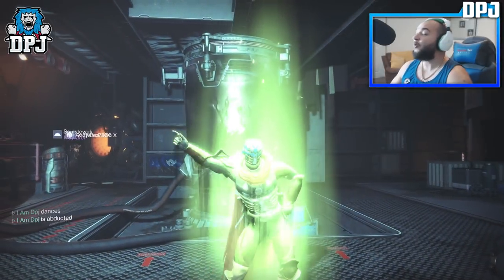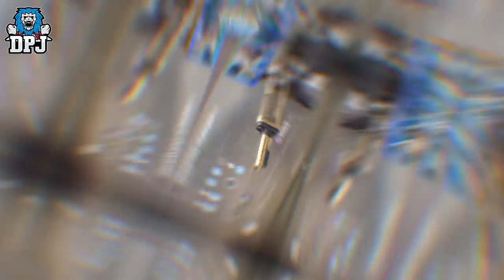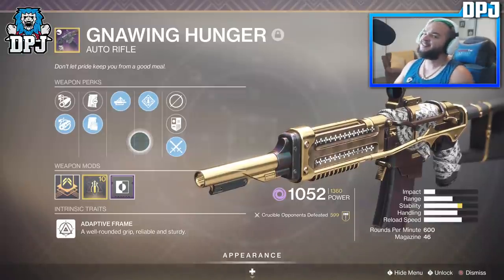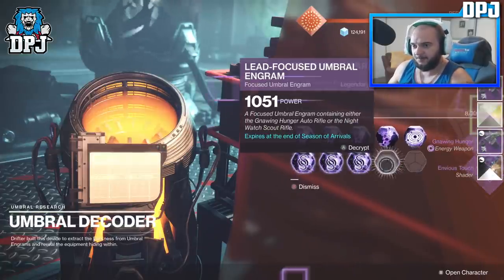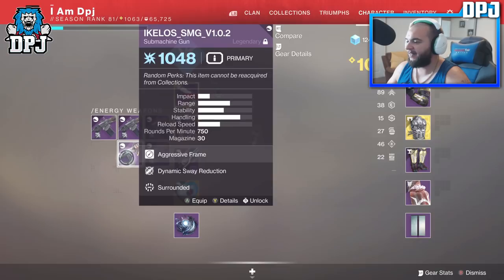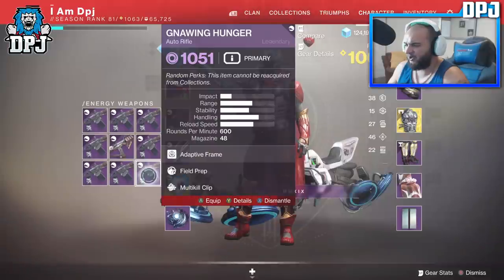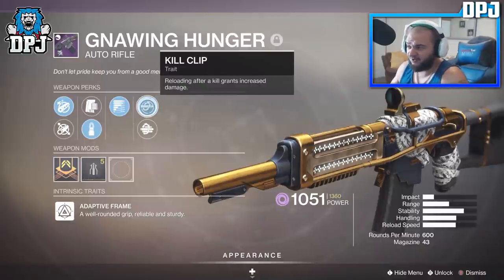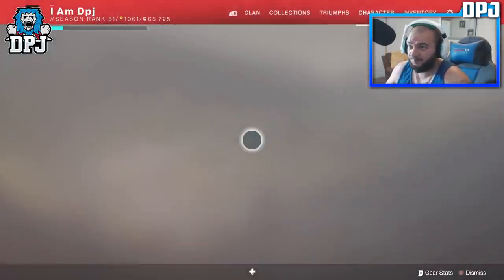Destiny 2 - CHASING THE PERFECT ROLL GNAWING HUNGER! - 30+ Umbral Opening - Destiny 2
How to get the perfect roll Gnawing Hunger in Destiny 2. Or not..